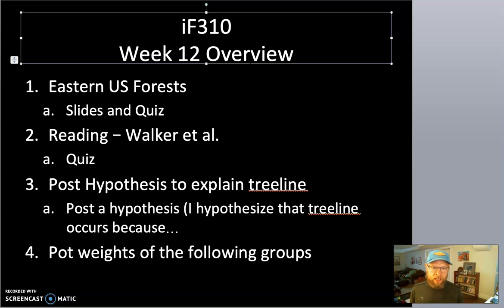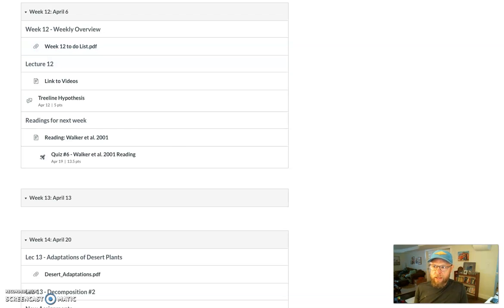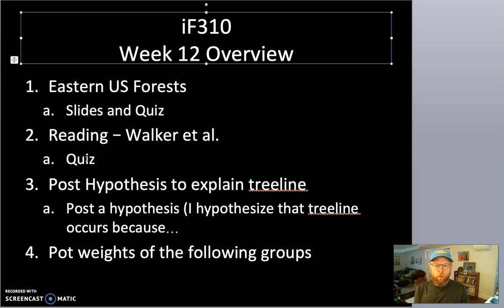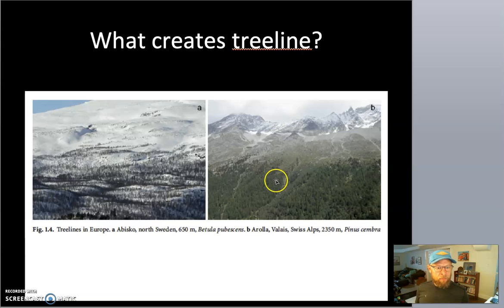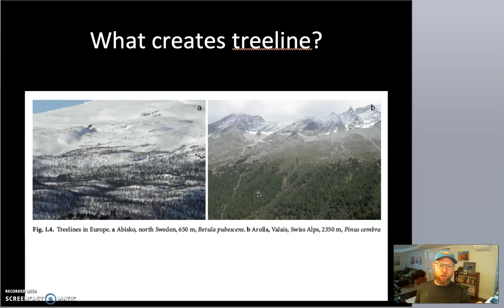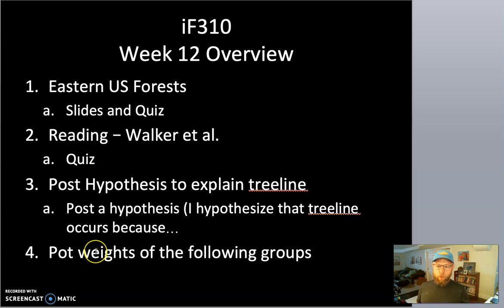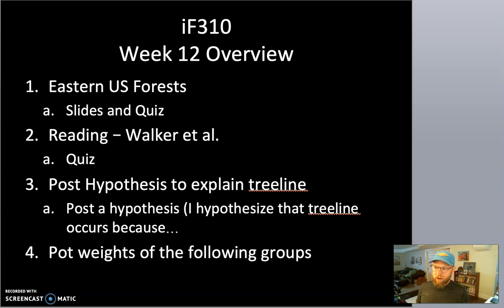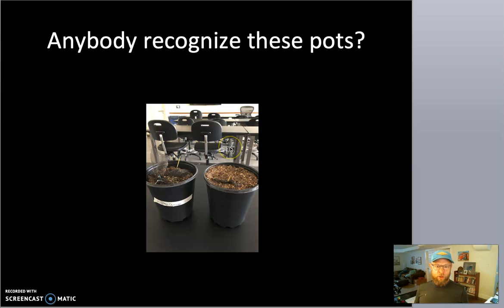Week 12 Overview